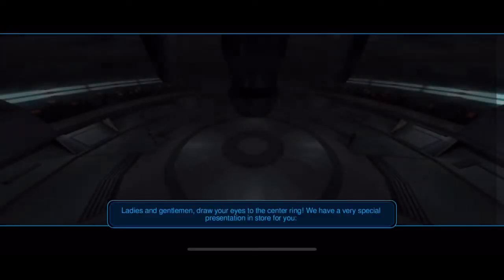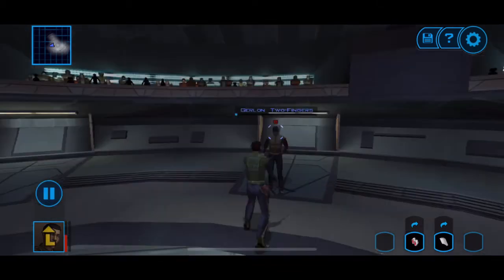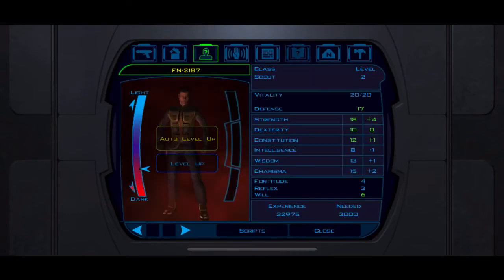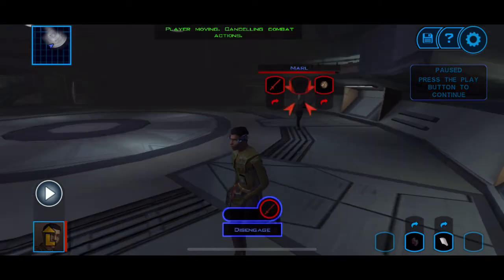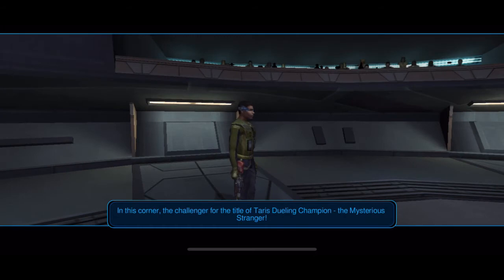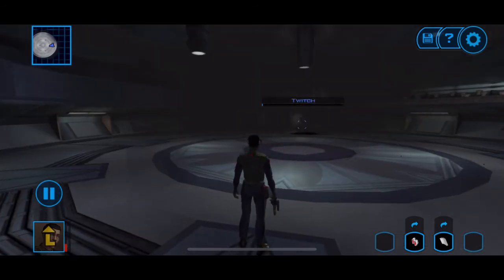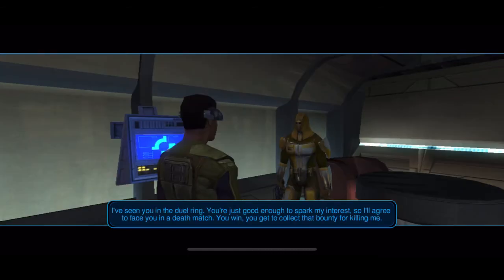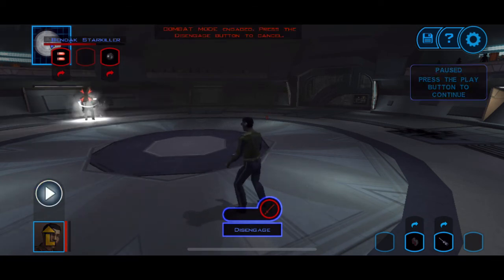KOTOR - Dueling Arena Walkthrough - Hard Difficulty - Level 2 Scout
Deadeye Duncan - 2:18

Gerlon Two-Fingers - 4:41

Ice - 6:48

Marl - 9:13

Twitch - 17:28

Bendak Starkiller - 26:37